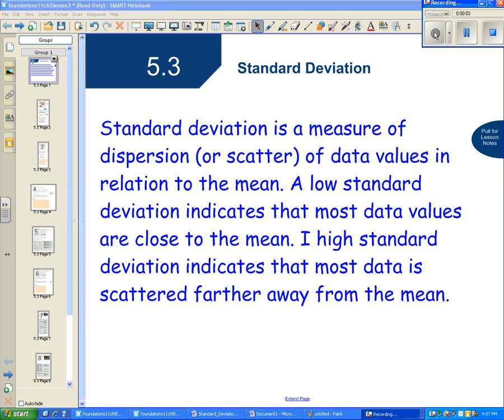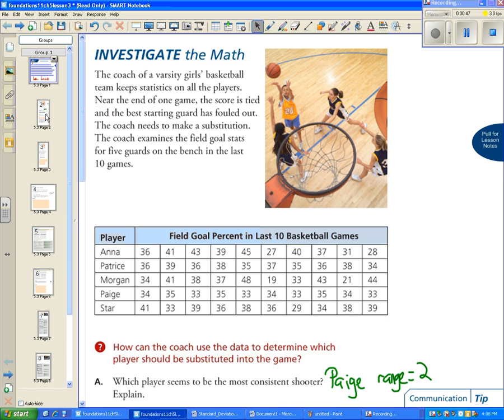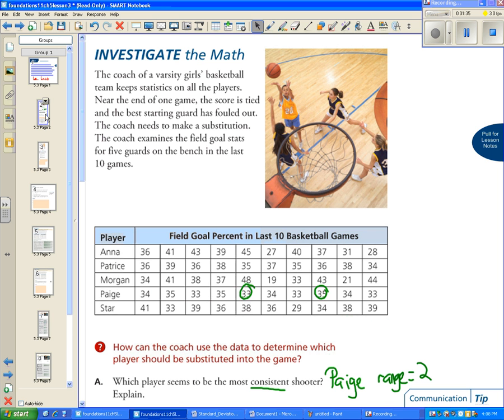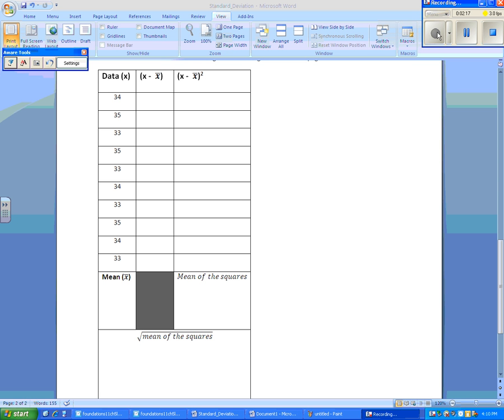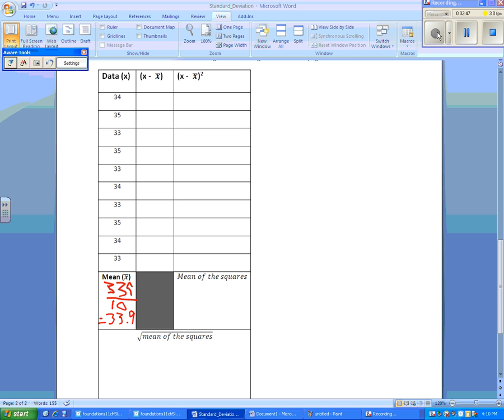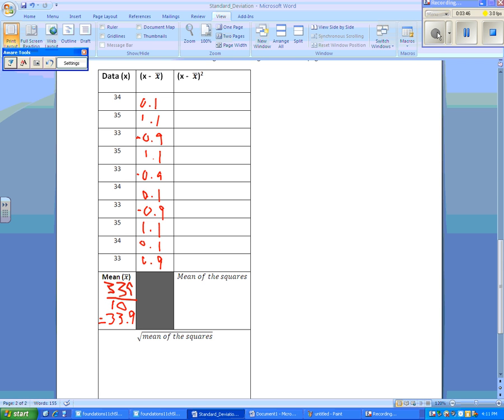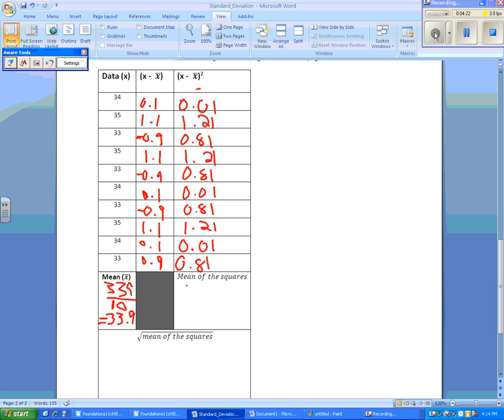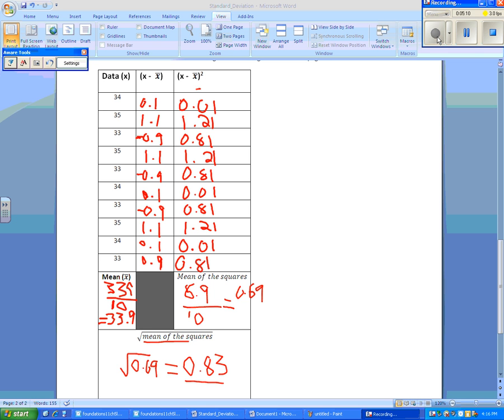5.3 - Introduction to Standard Deviation